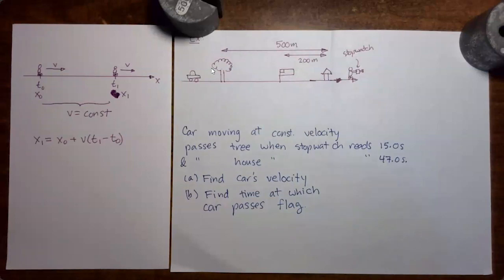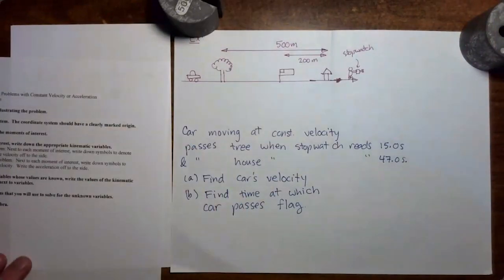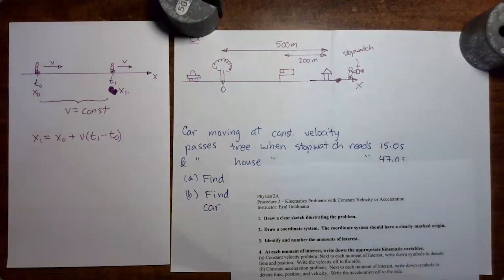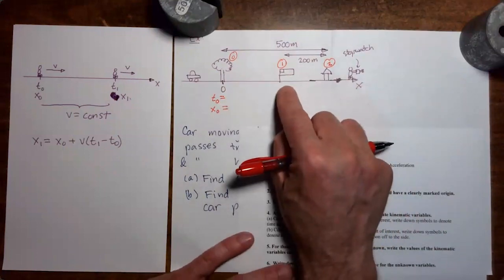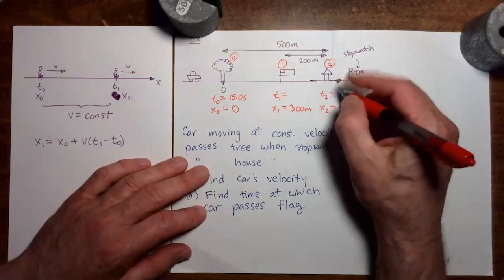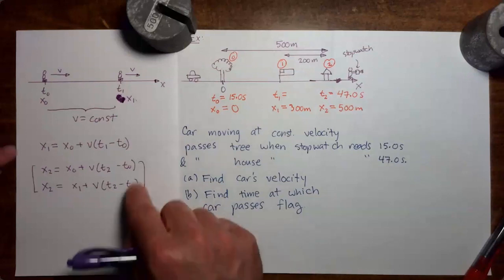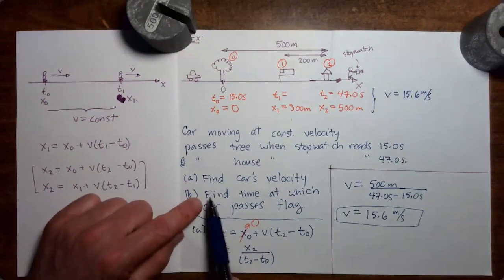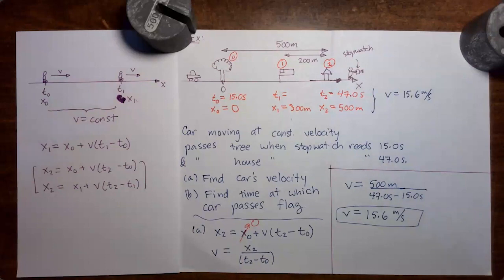Kinematics Part 1: Video 4 - Constant Velocity Example Problem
Kinematics example problem involving an object moving with constant velocity.